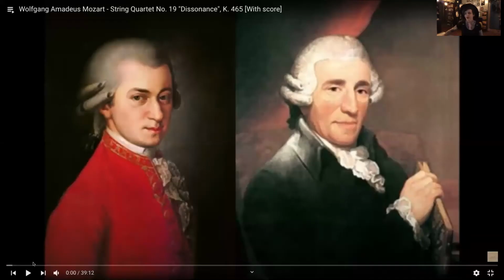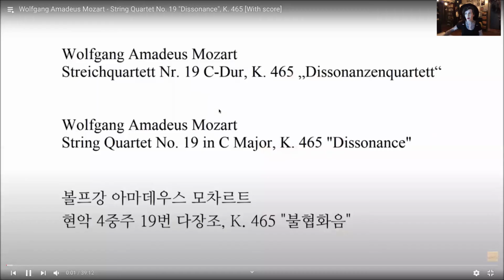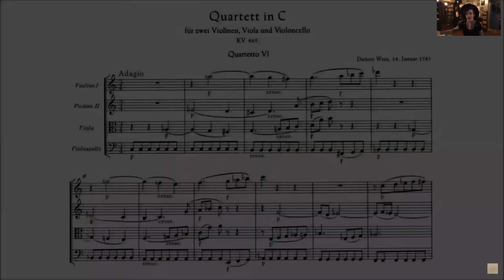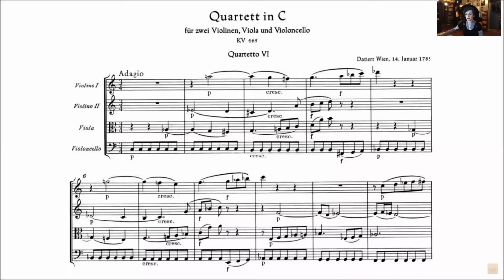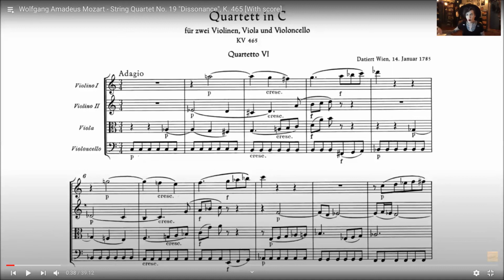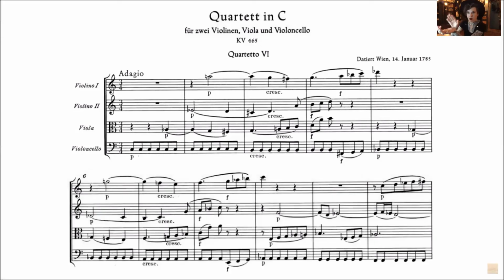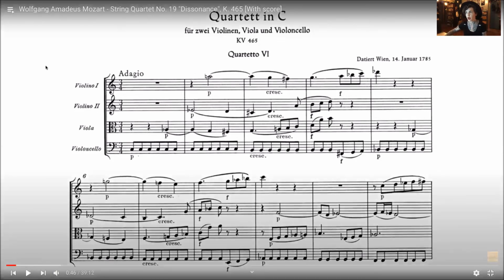MUSIC 1300 - SURVEY OF THE STRING QUARTET - Part 2 - PROFESSOR GEORGE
LECTURE: The Survey of the String Quartet from the Classical Era to the 20th Century